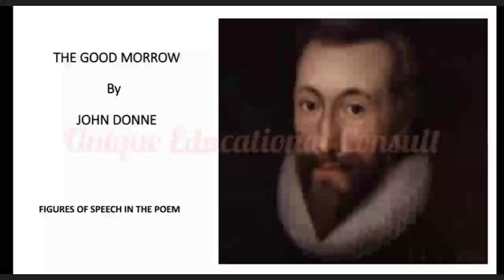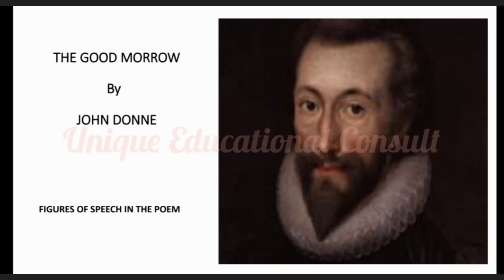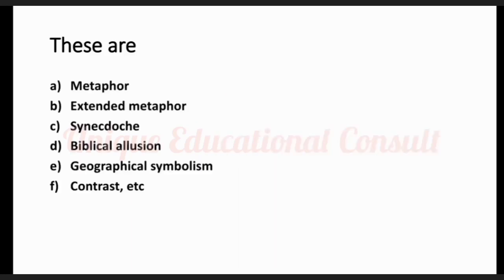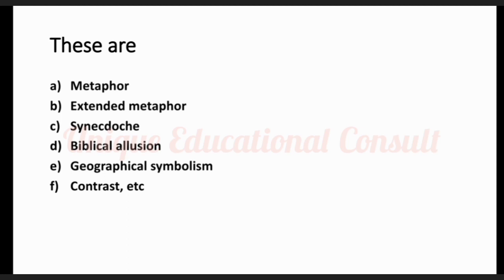THE GOOD MORROW: FIGURES OF SPEECH IN THE POEM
This video discusses the speech figures used in the poem with illustrations